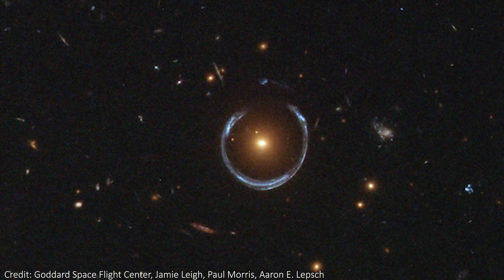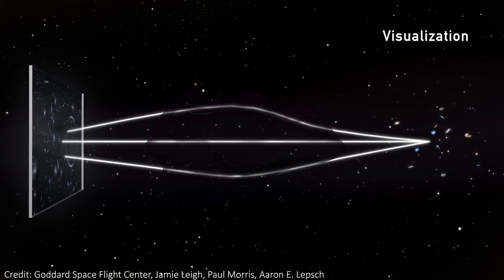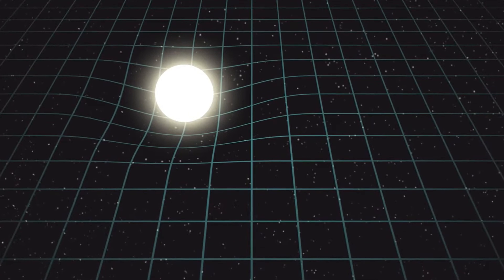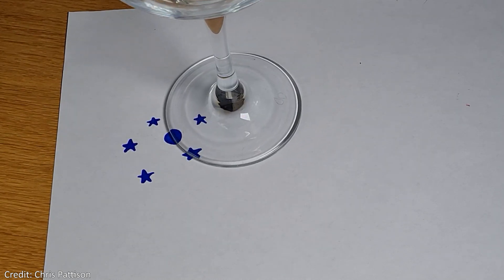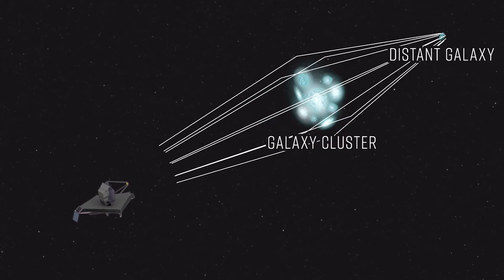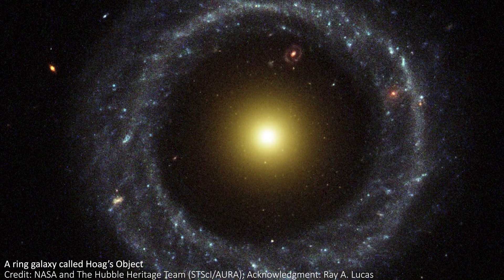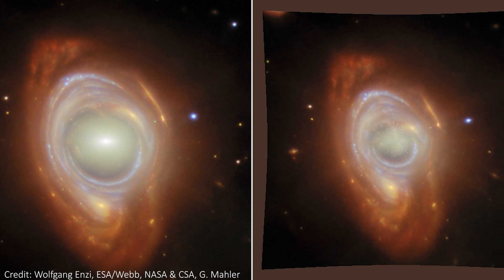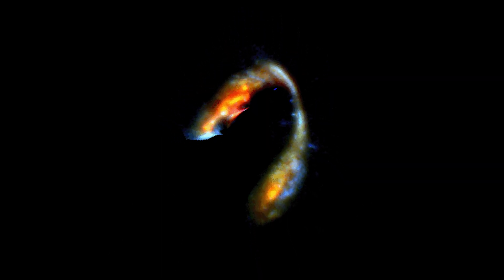JWST Just Saw the BEST Gravitational Lens!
In this video, let's talk about this incredible lens system that JWST has imaged. It may look like a single galaxy, but here we have two galaxies on show. One elliptical galaxy in the centre, and one spiral galaxies wrapped around it, being gravitationally lensed in one of the most spectacular displays of strong lensing that I have ever seen.

Hey team!